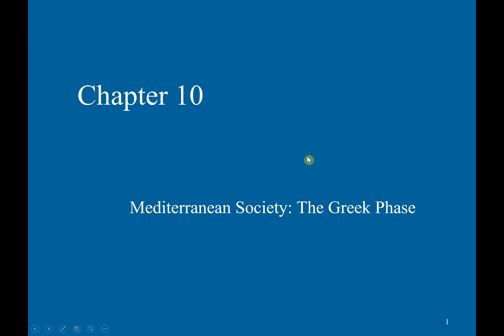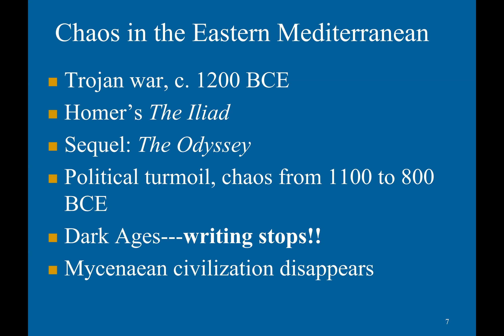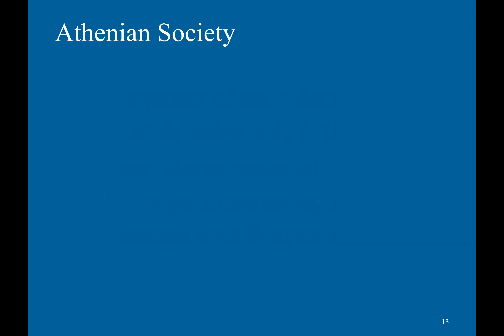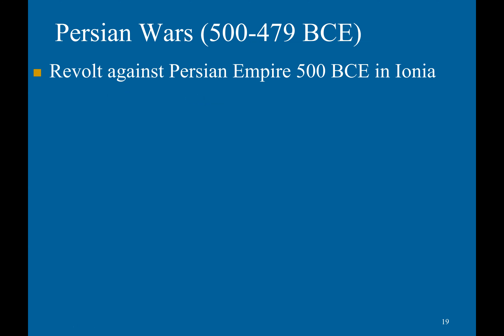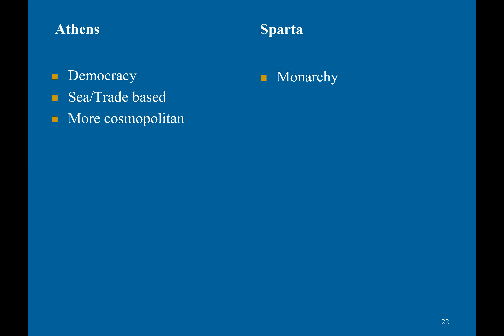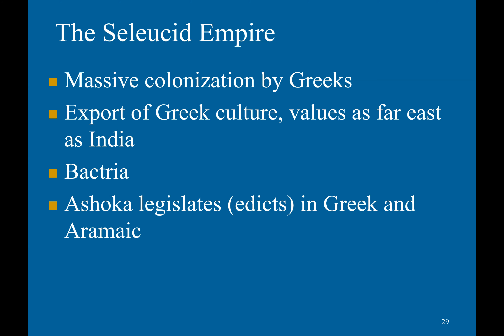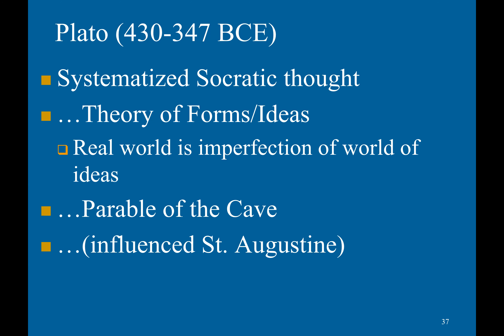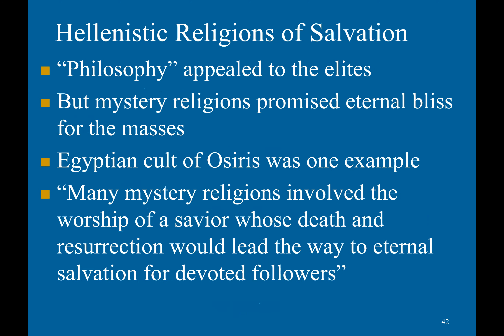AP World History Chapter 10 Review-Greek Mediterranean Societies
This video uses a presentation created by and used with the permission of my AP World History Mr. Kirk. Also, if you're wondering why these videos are the same as the ones are another channel, that's because I have decided to re upload them since my old channel got disabled. Sorry for the confusion.